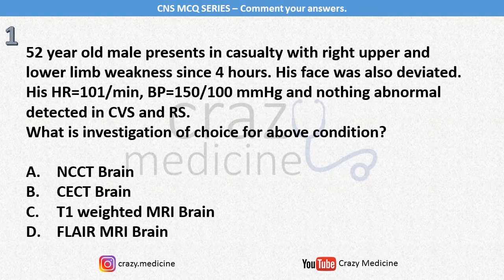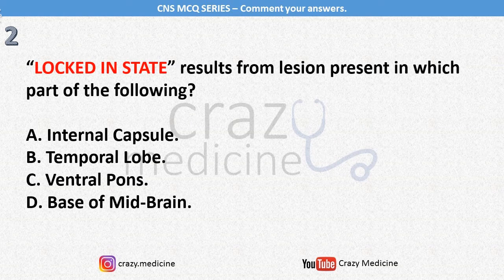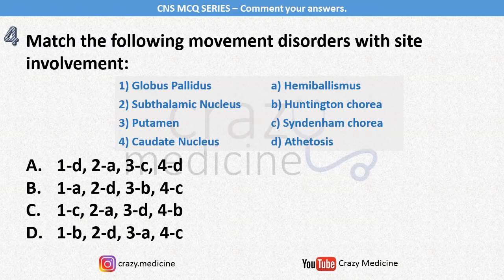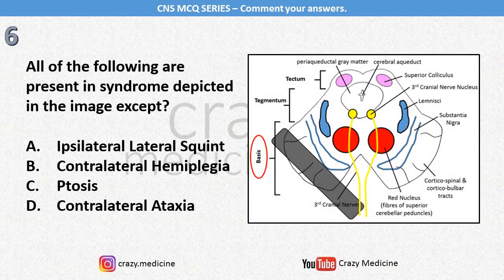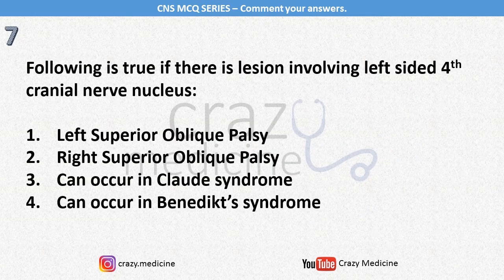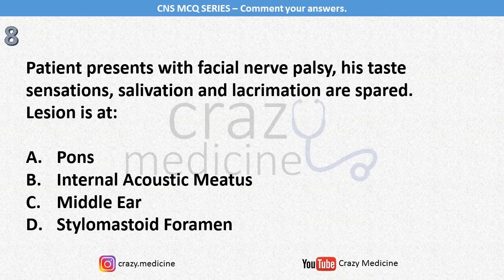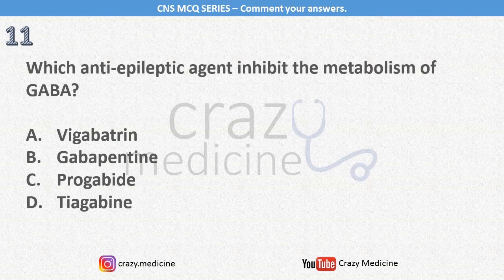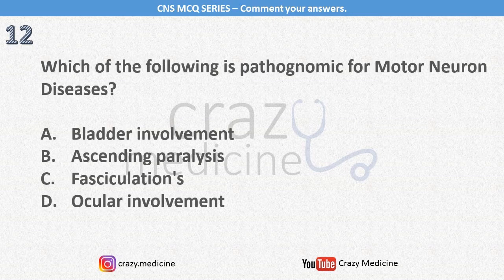NEET PG MCQ | CNS | NEET PG 2020 pattern | Comment your answers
This video includes recent NEET PG pattern MCQ.
All MCQs are high yield with an important concept behind each.
Try to attempt all MCQs and comment your answers.